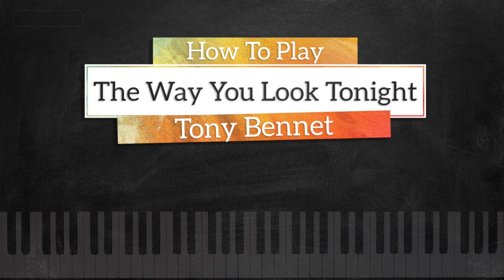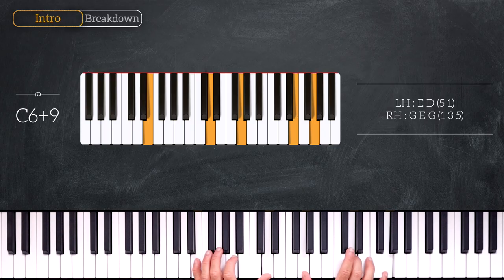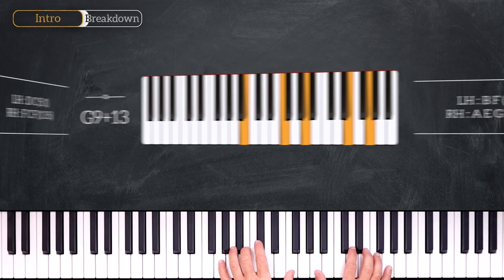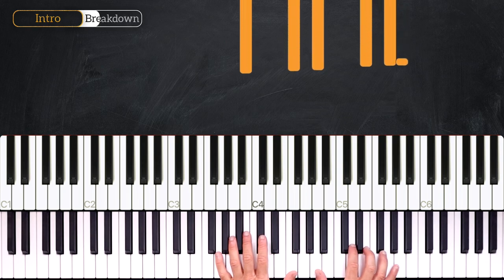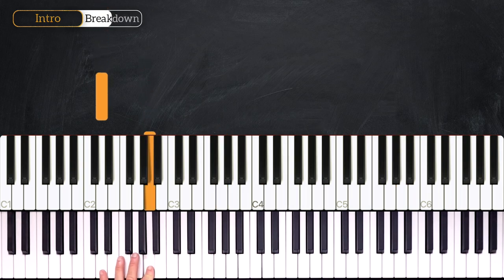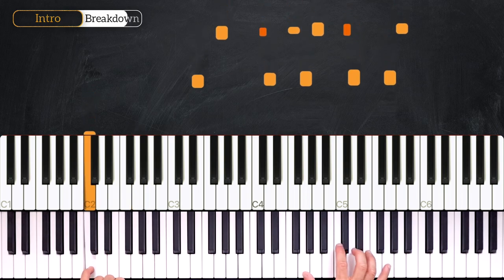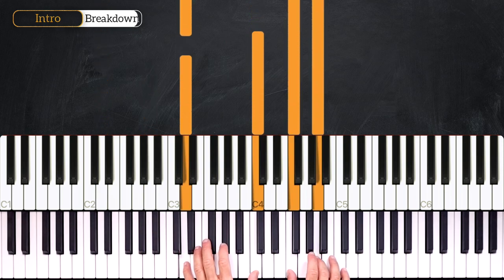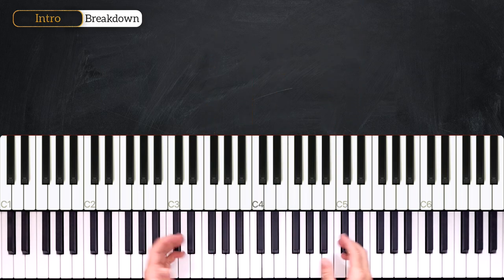The Way You Look Tonight (Tony Bennett) - PIANO TUTORIAL (Part 1)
Learn how to play The Way You Look Tonight by Tony Bennett in this week's piano tutorial.

0:00 Welcome!
0:11 Demo
0:24 Chords
1:33 Intro
4:46 Recap

_____ INFO _____